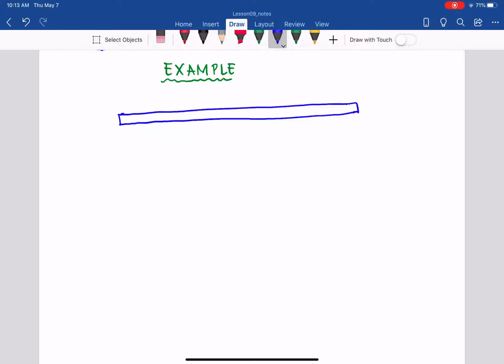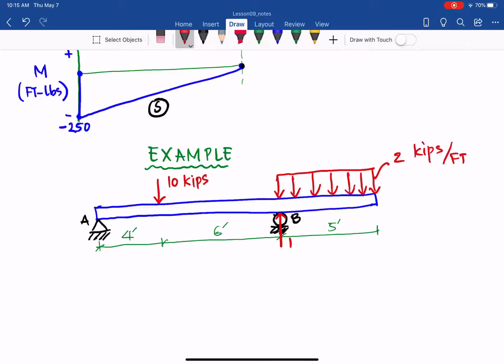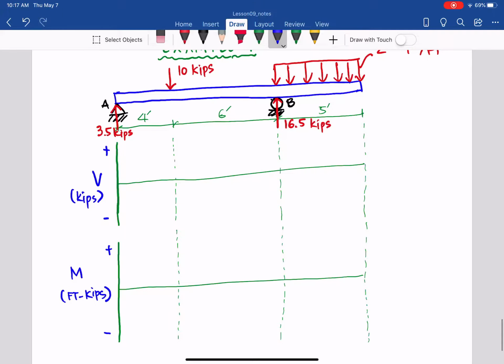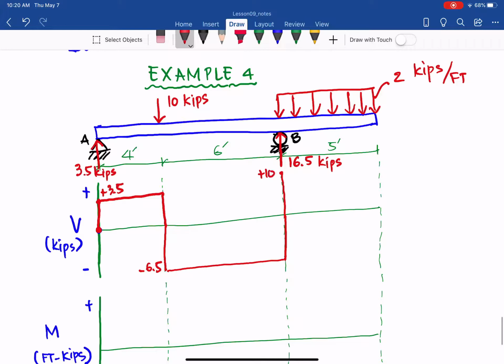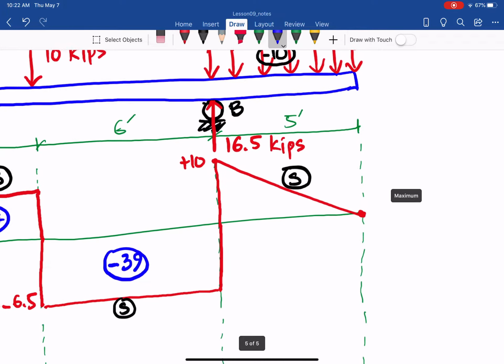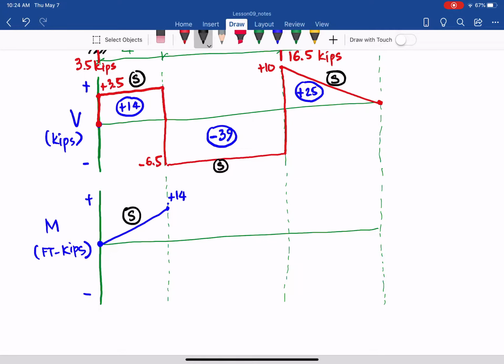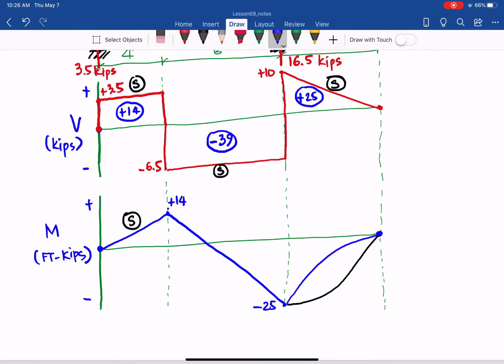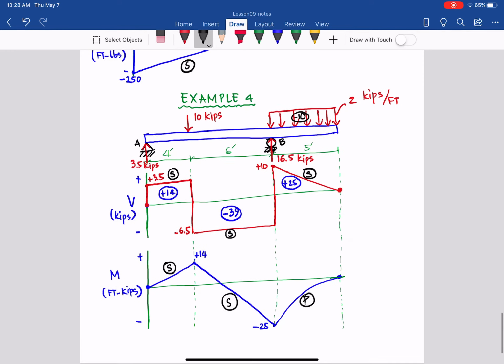Shear and Moment Diagrams - Part 7 - Example 4